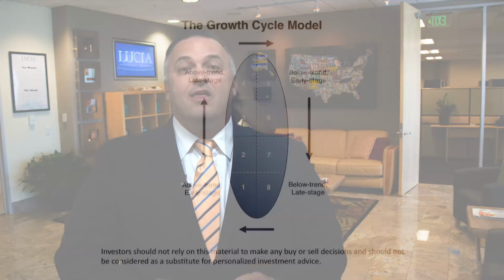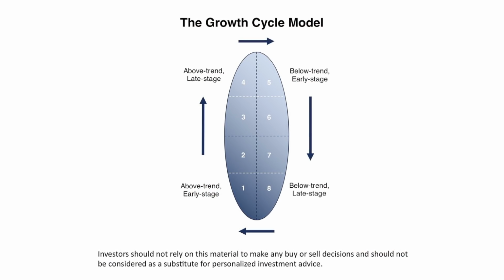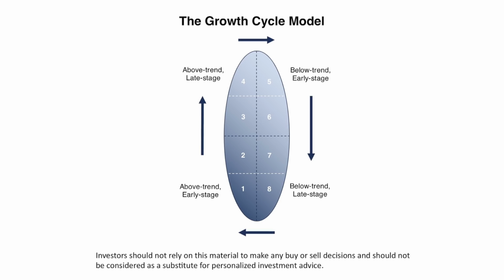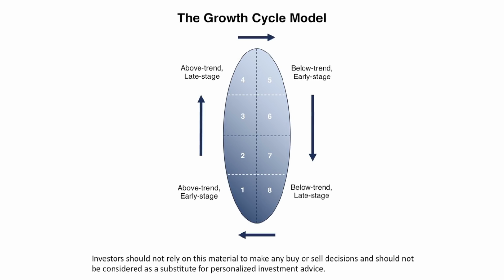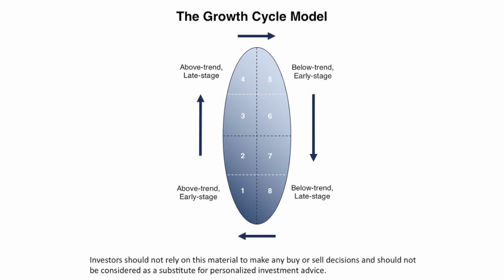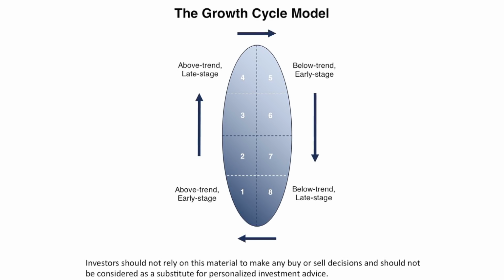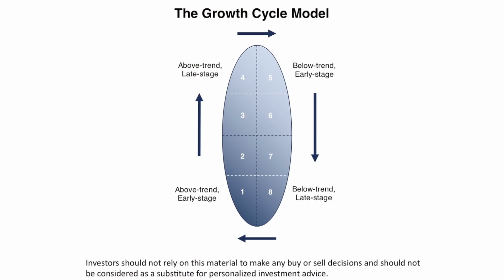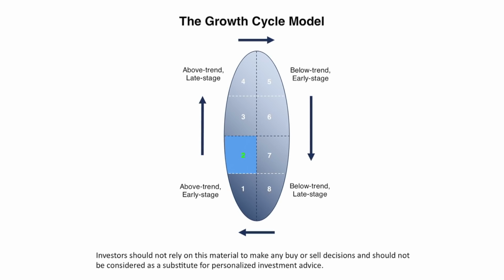How to Address the Three Key Questions to Investing - Lucia Capital Group Weekly with Ray Lucia Jr.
I get asked all the time: Stocks, or bonds? Domestic US stocks, or International? Short duration bonds, or longer duration? Some people would simply suggest sticking their finger in the air to see which direction the wind is blowing. But if you know me, you know I’m really big on repeatable processes… and we have a process that enables us to address those questions. It’s called Growth Cycle Investing.

Lucia Capital Group Weekly is hosted by Ray Lucia Jr.

WealthEd.com is your first stop on the path to retirement. Watch live shows, view video clips on demand, and read our informative articles to get educated today!